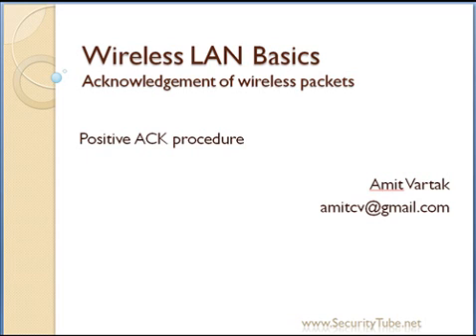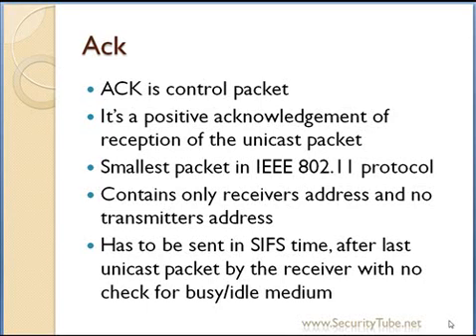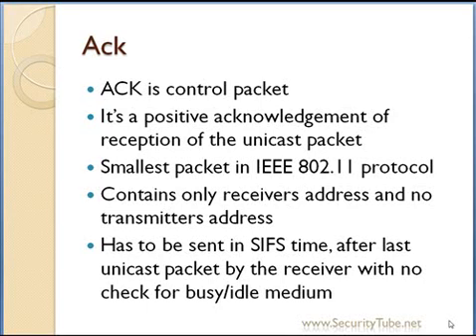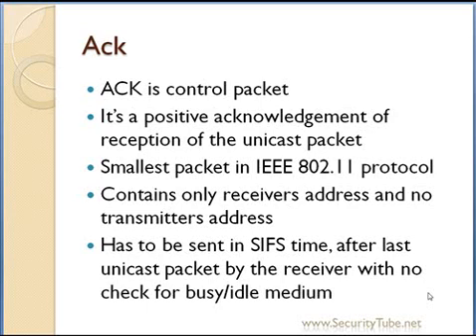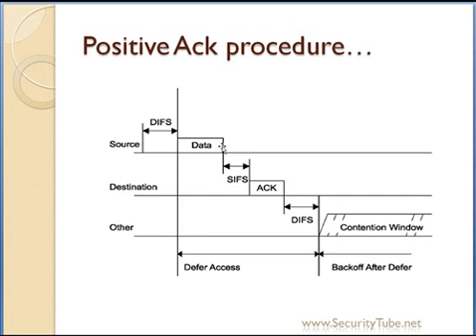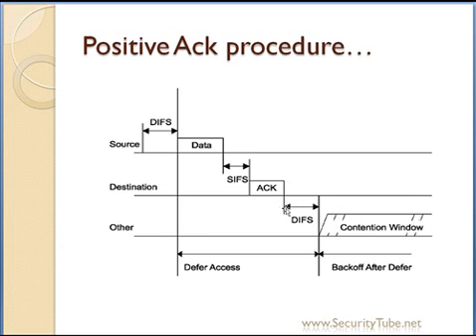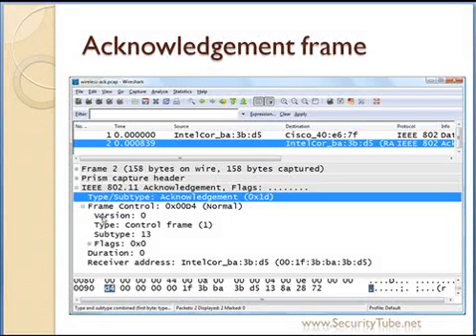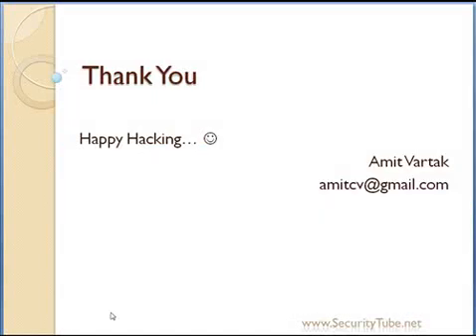Wireless-LAN-Basics-(Acknowledgement-Packet-101)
Full Video Details: